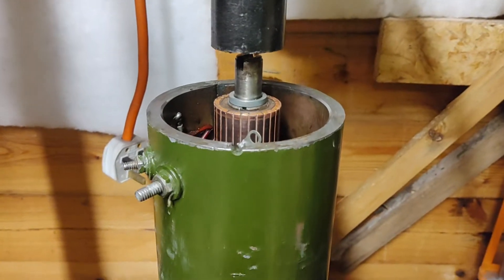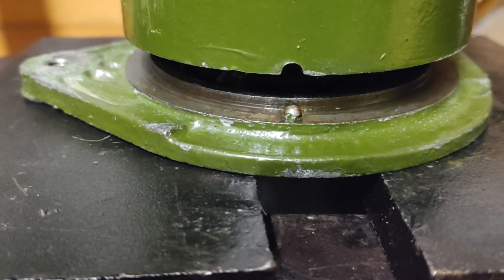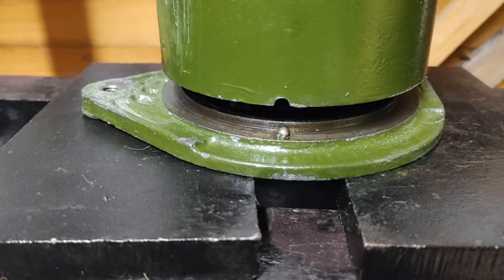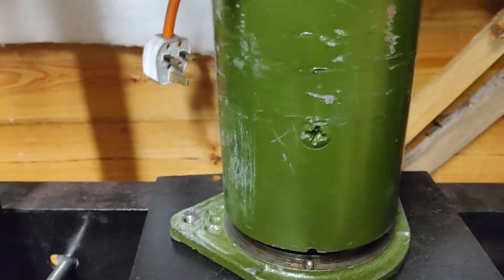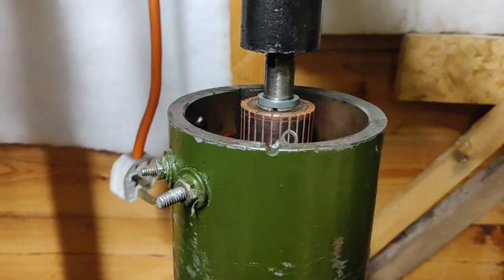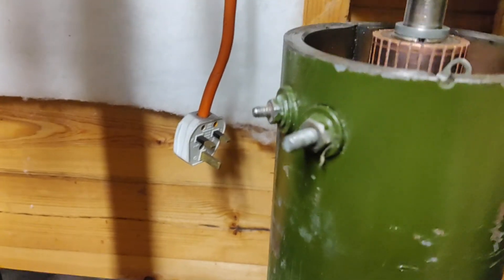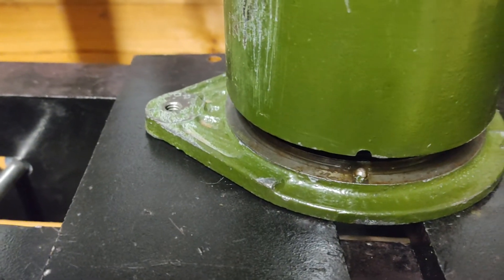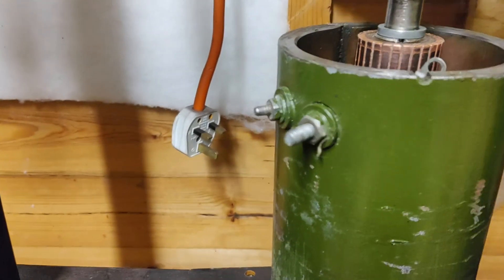pressing Lucas dynamo bearing into end plate.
one end in press ready to push home.